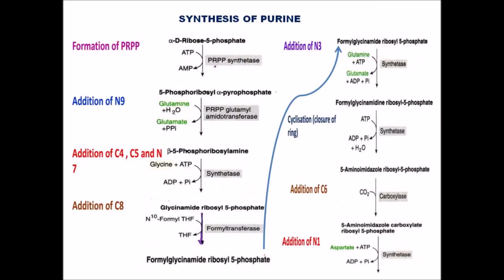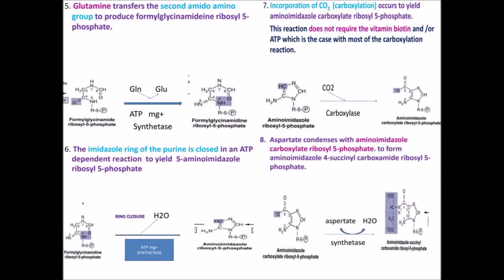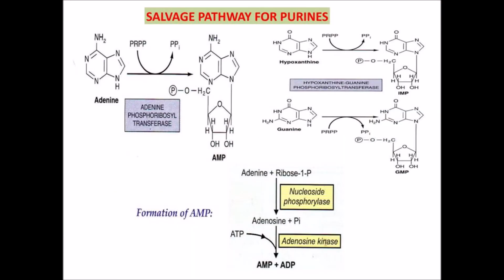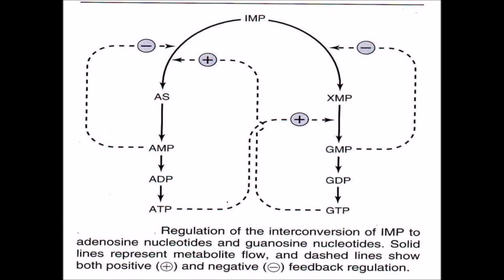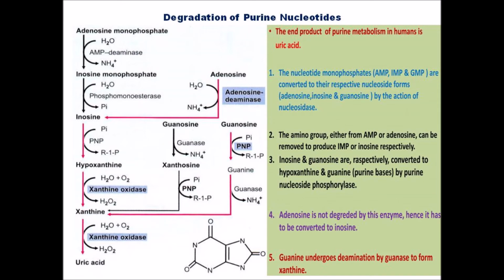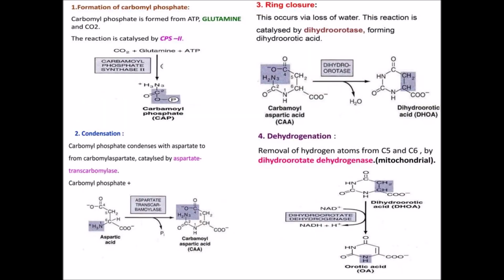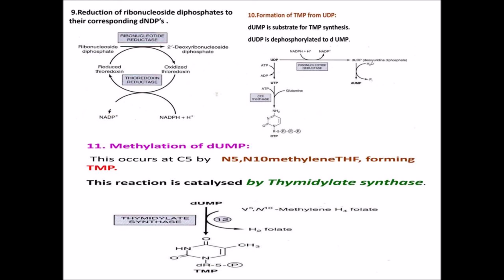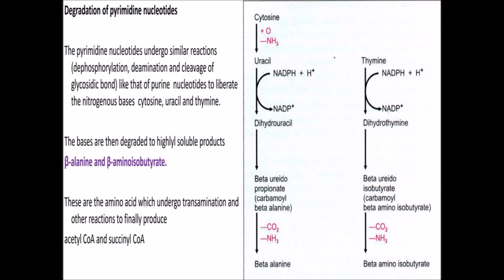NUCLEOTIDE METABOLISM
Biosynthesis and degradation of purines and pyramidines are explained.